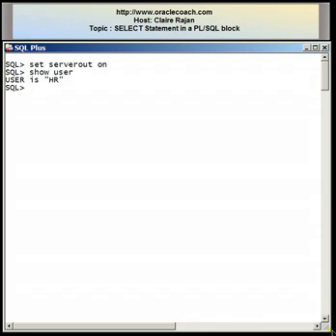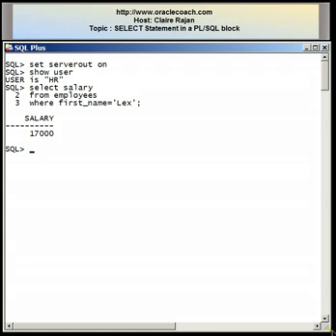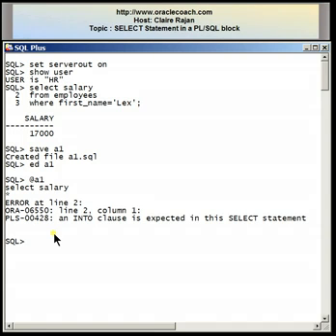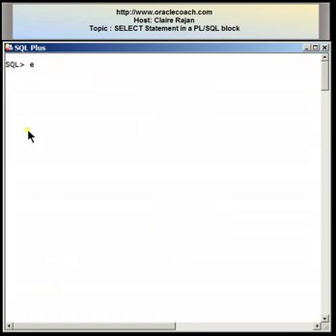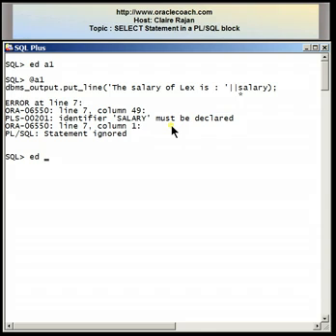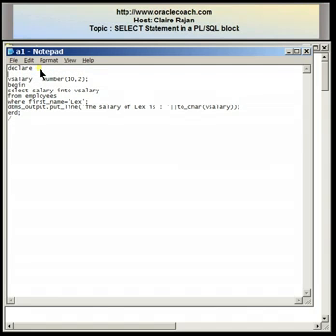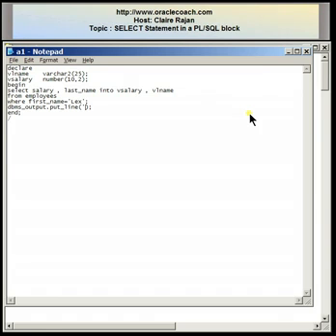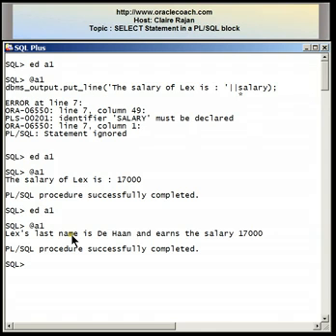Oracle pl sql tutorial - Select statements in a PL_SQL block #8